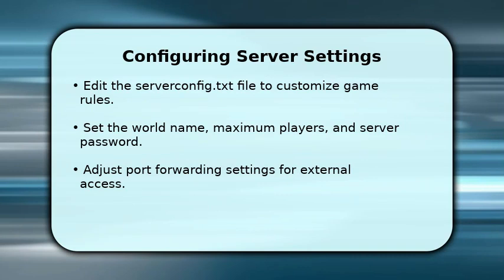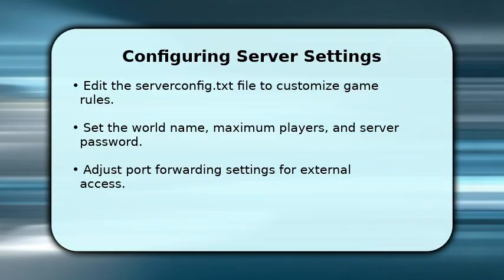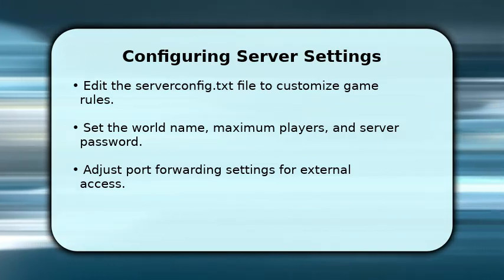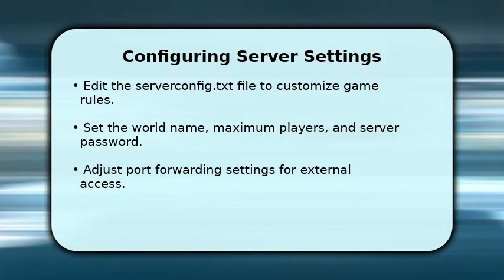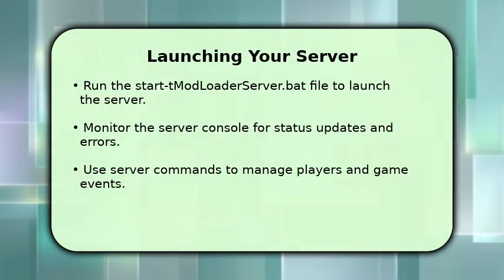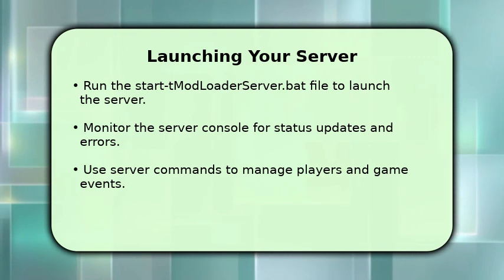How To Create TModLoader Server - Step By Step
In this video, we will guide you through the process of creating a TModLoader server. This is a step-by-step tutorial that covers everything from setting up the necessary software to configuring your server for optimal performance. Whether you're a seasoned gamer or just starting out with Terraria mods, this video has got you covered.

TModLoader server setup, Terraria modding tutorial, server creation guide, mod loader configuration, TerraFirmacore installation, server optimization tips, TModLoader troubleshooting, server management tools, Terraria multiplayer mods